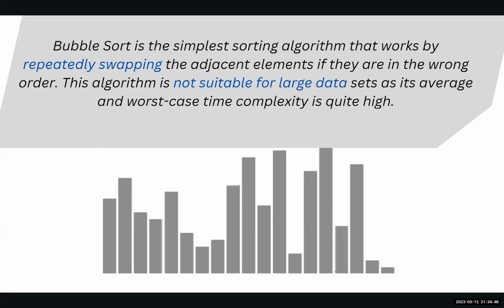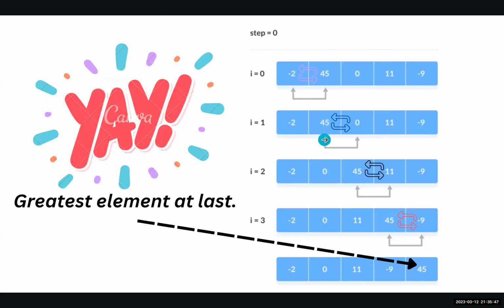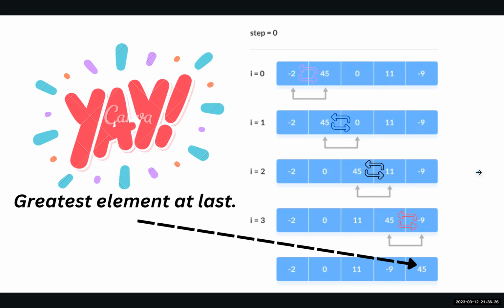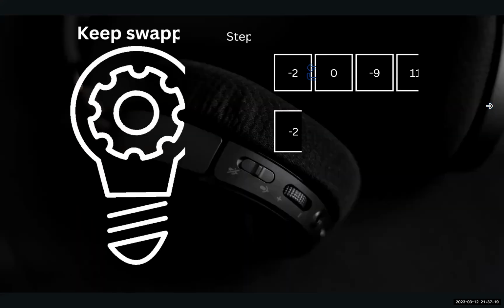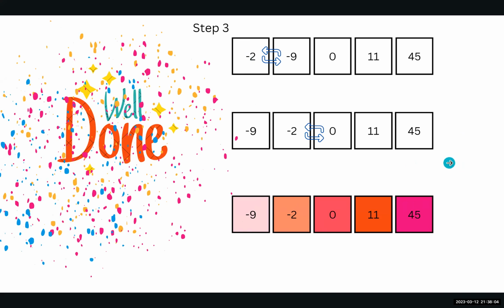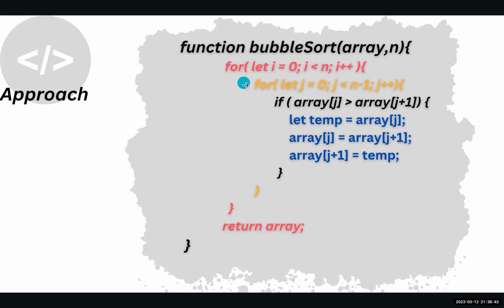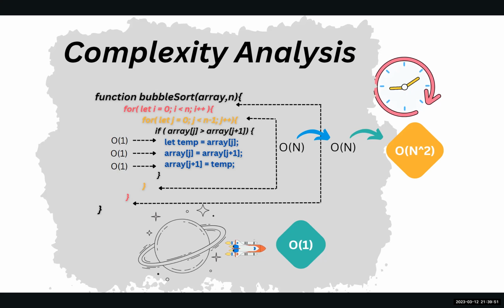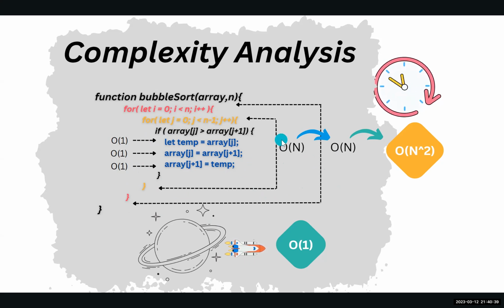Bubble Sort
This is my first attempt to create a video on one of the algorithms used to sort array.